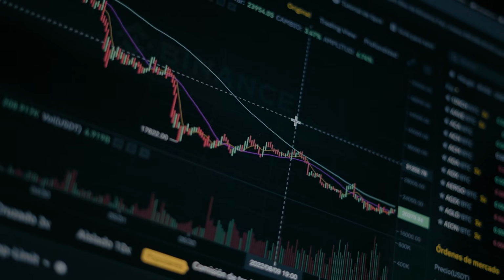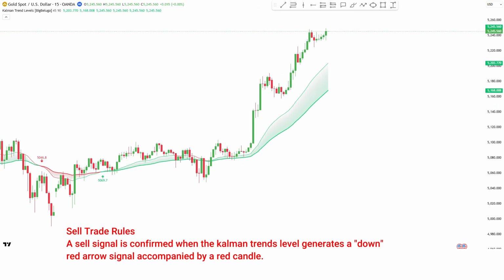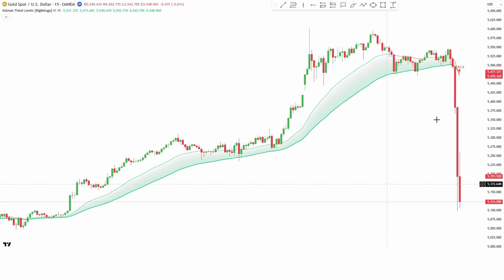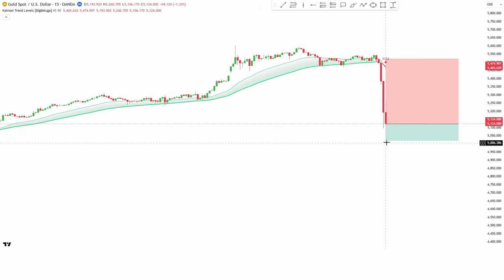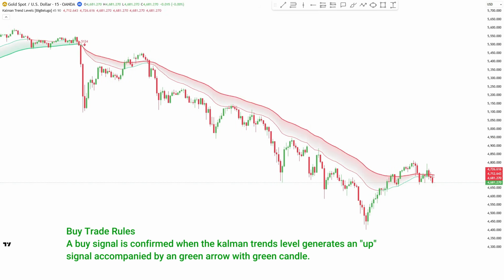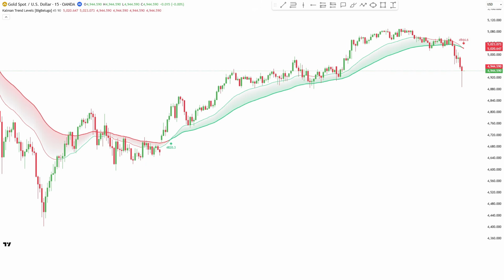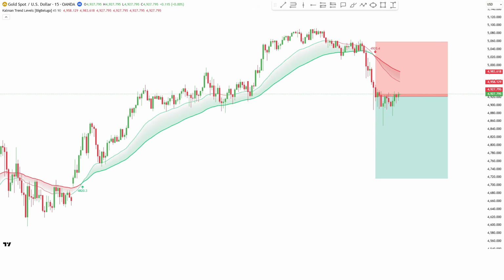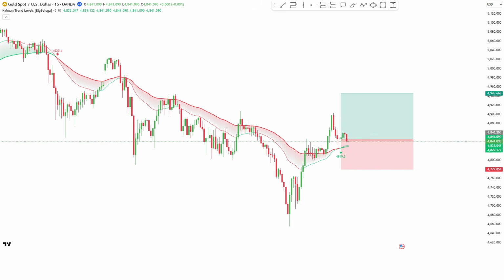Don’t Trade Gold until you see this Indicator Strategy!